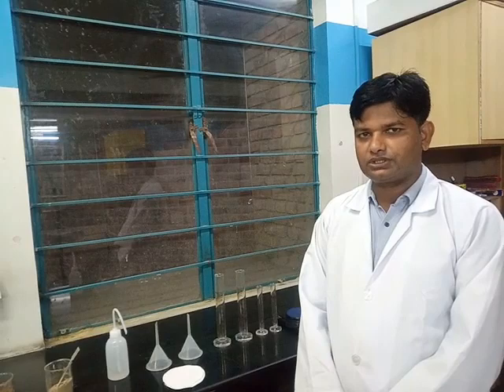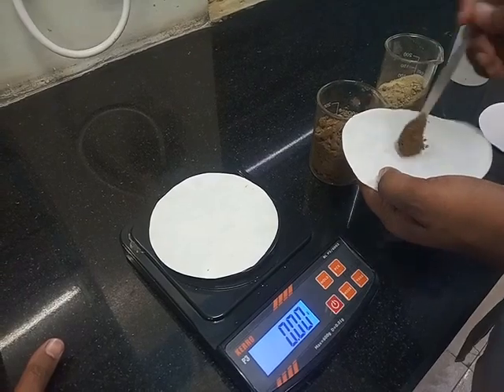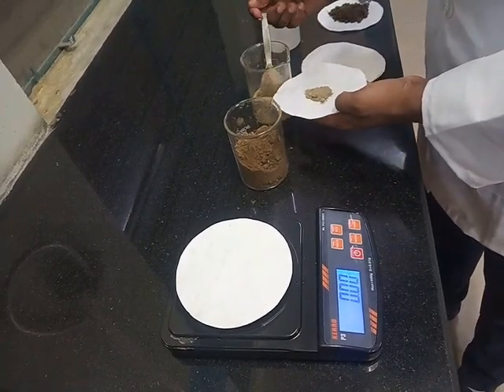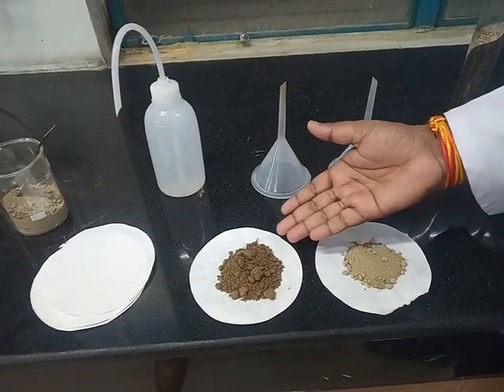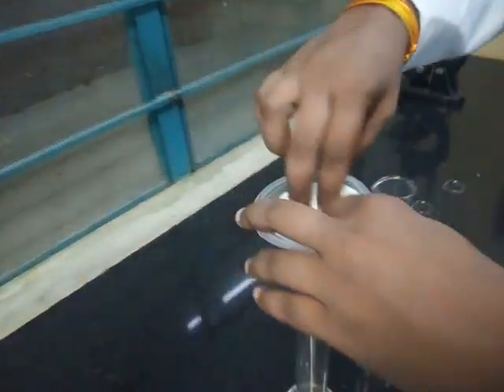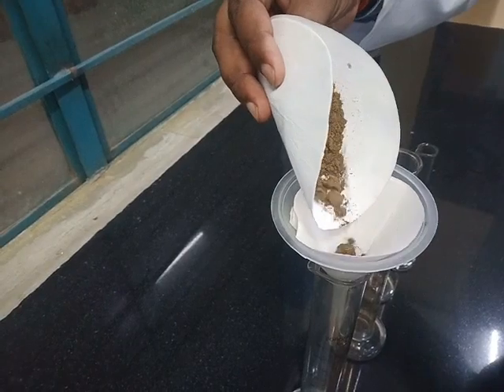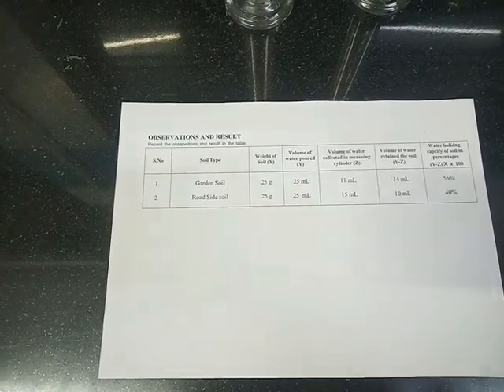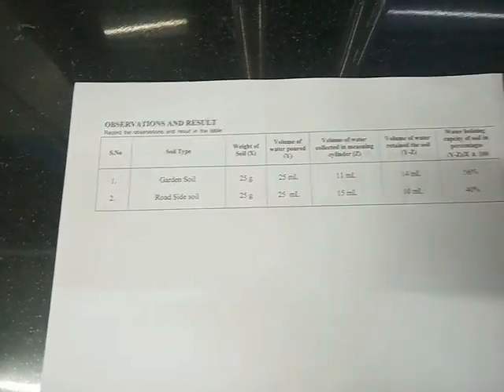Class - XII (Biology Practical ###) Water holding capacity of garden soil and roadside soil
Experiment
Water holding capacity of garden soil and roadside soil.

The maximum amount of water retained by soil per unit of its dry weight after the gravitational flow has ceased is called water holding capacity or field capacity of the soil. The water holding capacity varies in different type of soils and depends upon the types of soil particles and porosity of the soil. Sandy soils have poor water holding capacity then the loam and clay soils.

Aim:
To study the water holding capacity of garden soil and roadside soil.

Requirements:
Garden soil, roadside soil, measuring cylinders, funnels, filter papers, beakers, balance, etc.

Procedure:
Take two funnels and line them with filter paper. Label them A and B. Place them on measuring cylinders. Take 25 gm dried sample each of the garden soil and roadside soil. Put the garden soil in funnel A and roadside soil in funnel B. Pour 25 ml of water in each funnel. Record the volume of filtered out water in the measuring cylinder when the dripping of water stops from the funnel.

Observation:
Record the observation in the table as follows:

Inference:
Garden soil has a high water holding capacity than the roadside soil, because roadside soil has larger quantities of sand and silt.

Precautions:
·        Weighing of soil samples should be done accurately.

·        Pour water slowly and gently on the soil in the funnel

·        Record the volume of collected water in the measuring cylinders carefully.